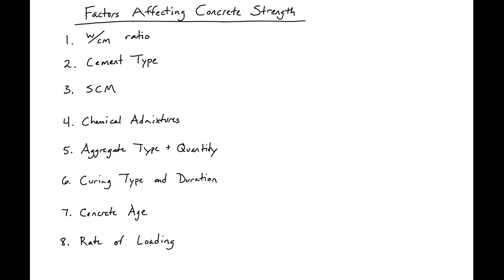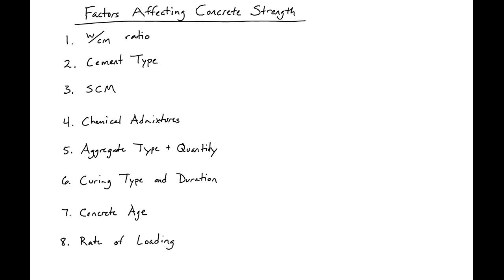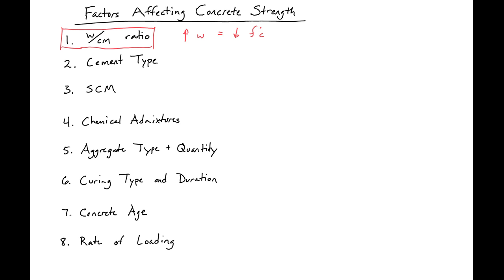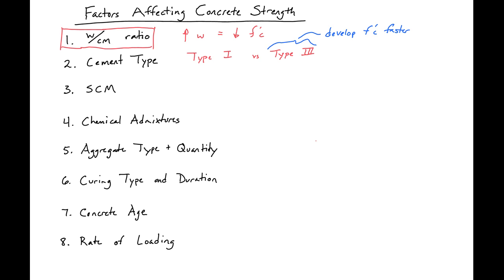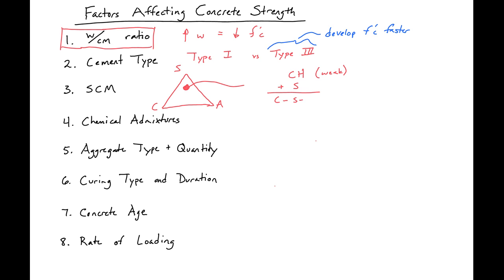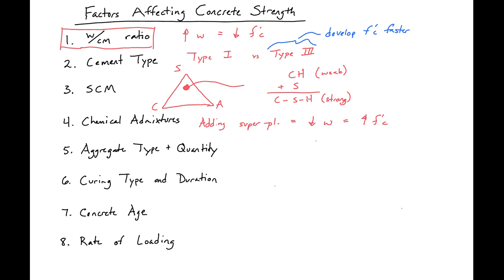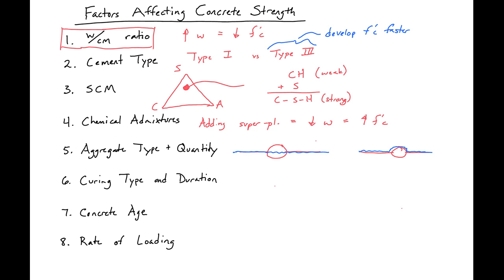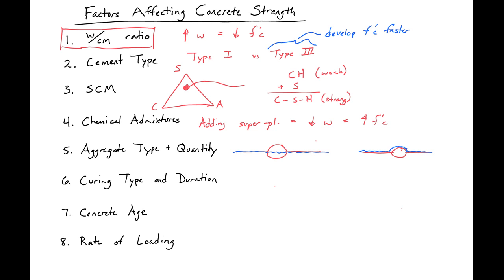3 - Factors Affecting Compressive Strength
This video gives an overview of several of the factors that affect concrete compressive strength.